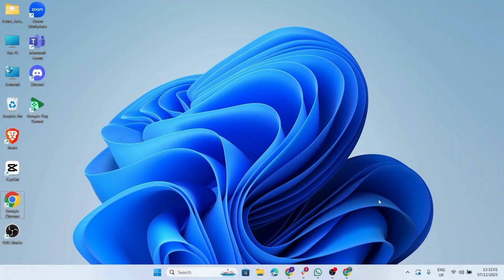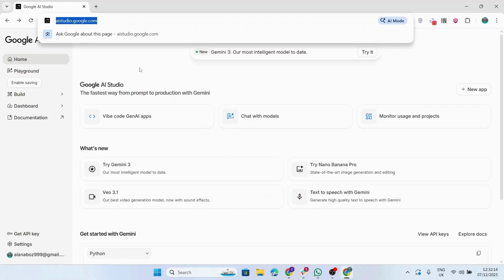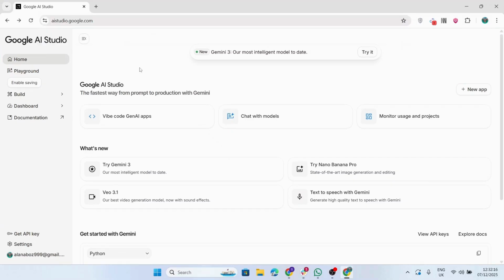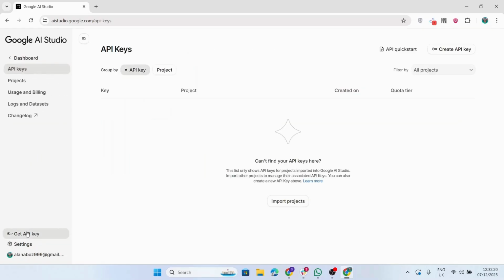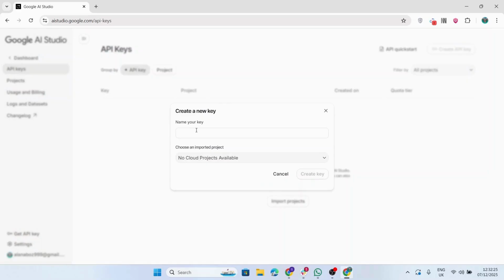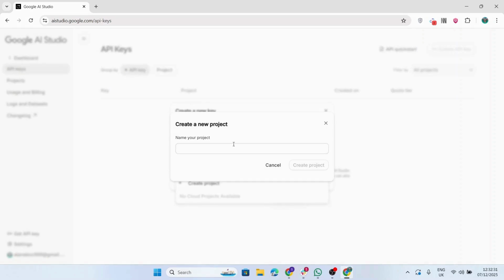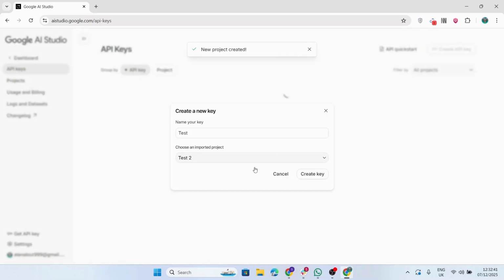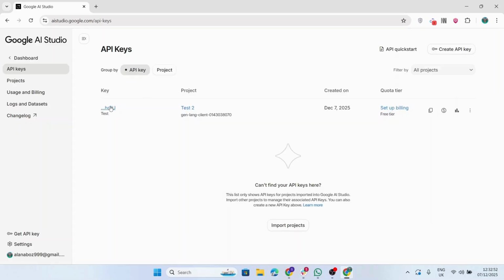How To Get API Key From Google AI Studio – Step‑by‑Step 2025 Tutorial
Learn the easiest way to generate and access your API key in Google AI Studio safely and correctly. This tutorial walks you through creating a Google AI Studio account, generating your API key, and setting permissions for mobile or desktop applications. Perfect for developers, students, and AI enthusiasts in 2025.

In this tutorial you’ll learn:
🟡 How to create a Google AI Studio account
🟡 How to generate your API key securely
🟡 Tips for managing and protecting your API key

Timestamps:
0:00 — How To Get API Key From Google AI Studio
0:32 — Step‑by‑Step API Key Generation
0:55 — API Key Security & Best Practices

Why watch? This guide helps you:
• Generate a Google AI Studio API key safely
• Learn step-by-step instructions for 2025
• Understand permissions and usage limits
• Use your API key for AI projects on mobile or PC
• Master Google AI Studio tools for developers

This tutorial makes getting your Google AI Studio API key fast, safe, and beginner-friendly.